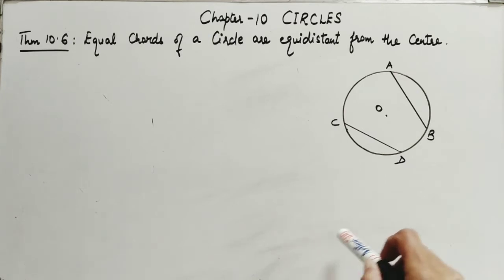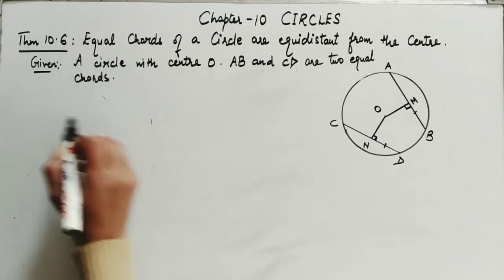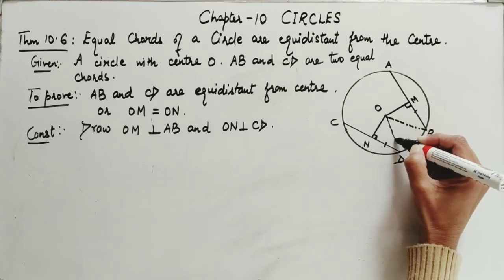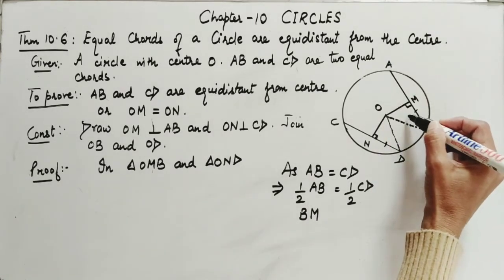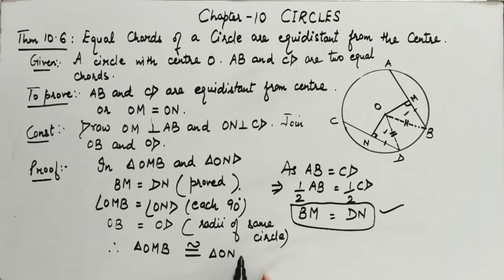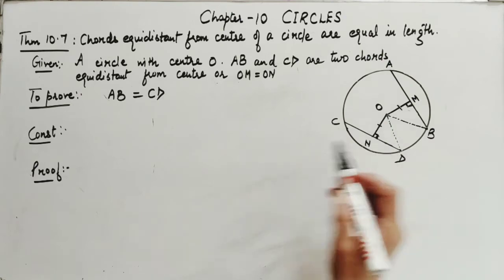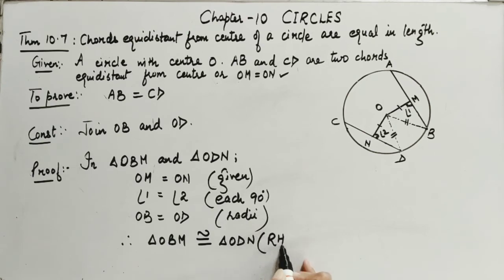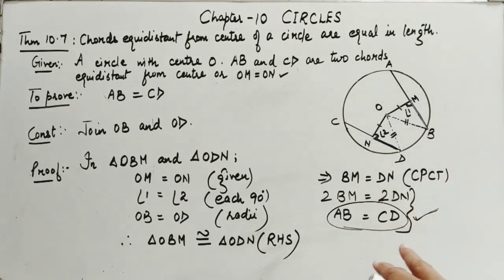CIRCLES IX | Equal chords and their distances from the centre |CBSE| NCERT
Important Theorem on Circles.Equal chords and their distances from the centre.